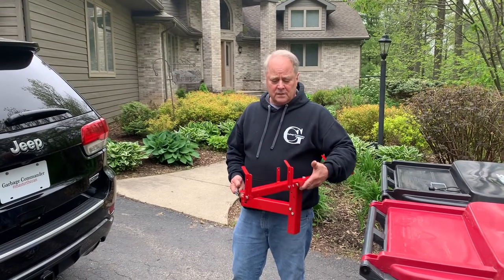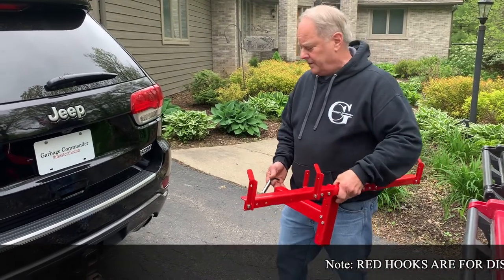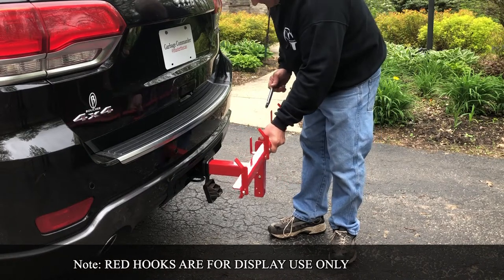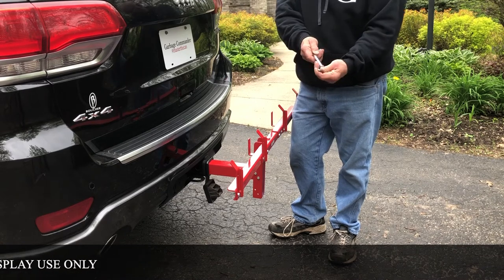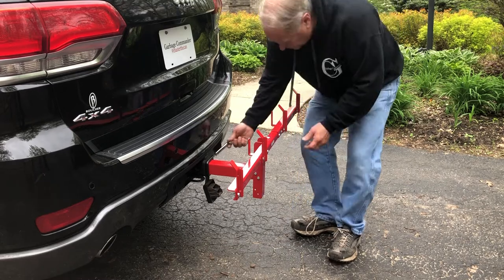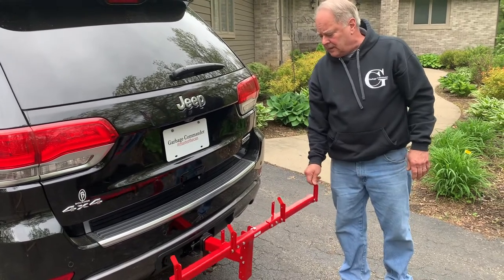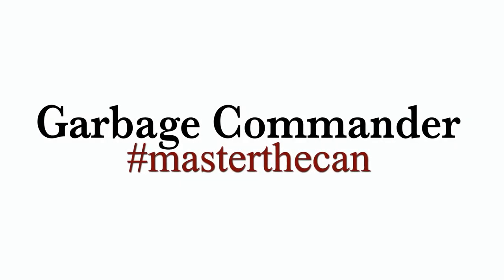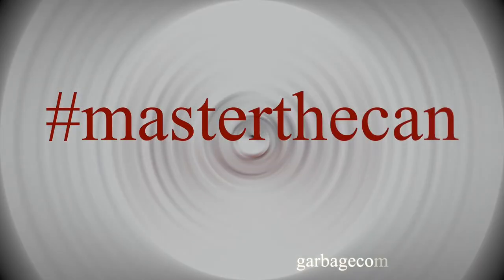How to instal the Receiver Base to your Vehicle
In this video we will review how to instal the receiver base hooks to your vehicle.